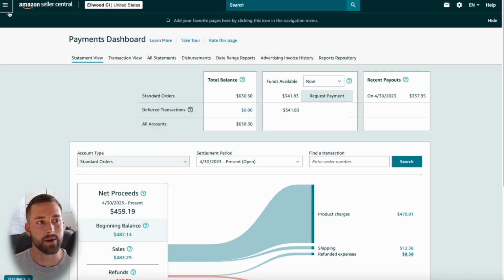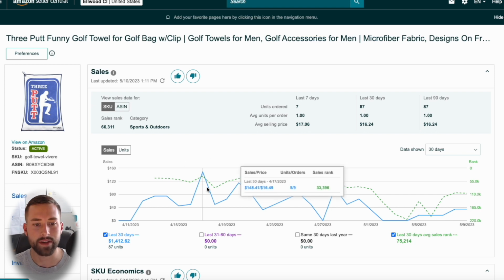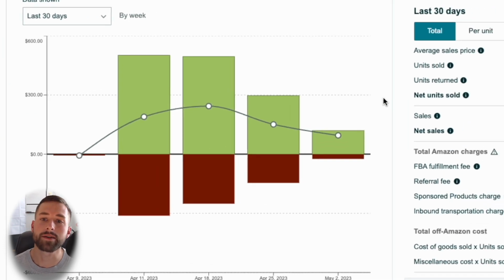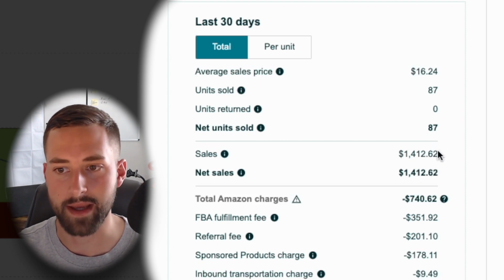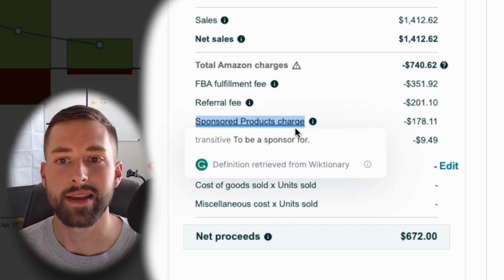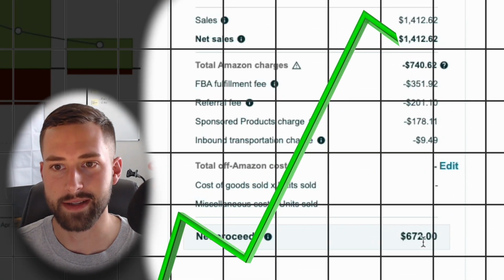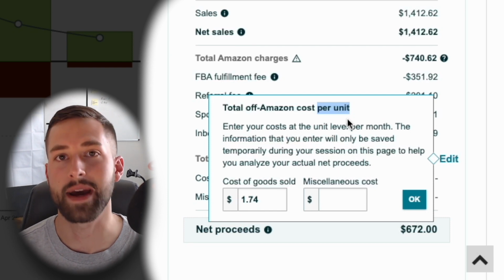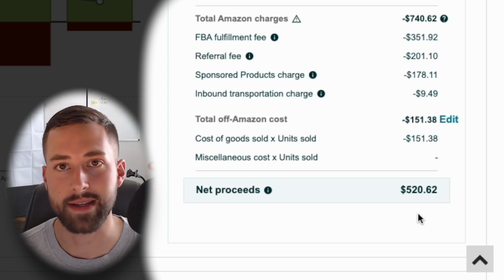How To Figure Out Your NET PROFIT On Amazon FBA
Once Amazon launched the SKU economics feature, it's never been easier to figure out your net profit for your Amazon FBA product(s). In this tutorial, I show you how you can find this feature and determine what your net profit is per unit.

📢 IMPORTANT INFORMATION 📢